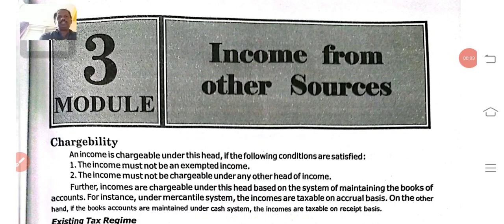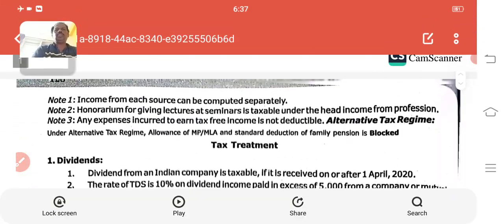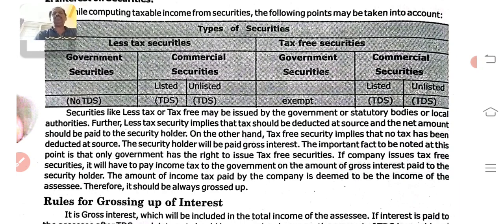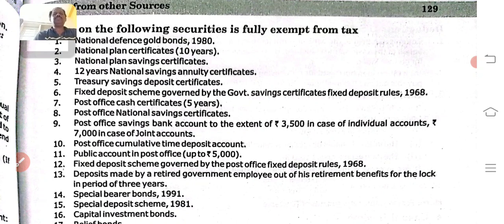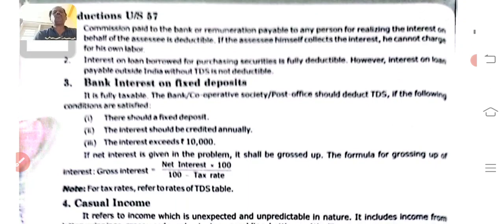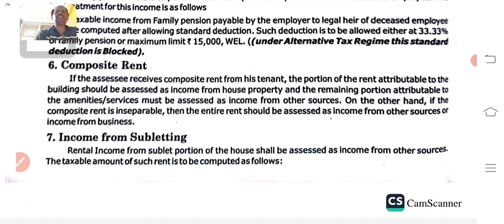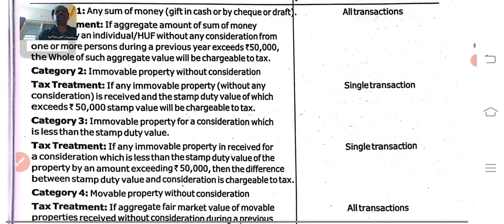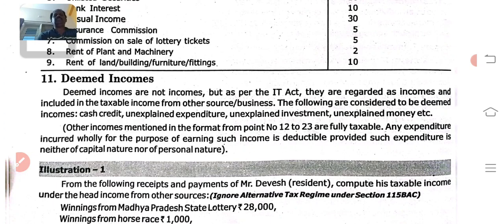Income from other source theory part -I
Income from other sourc